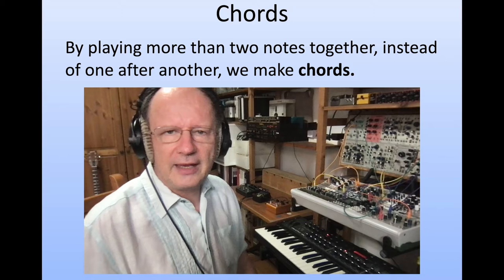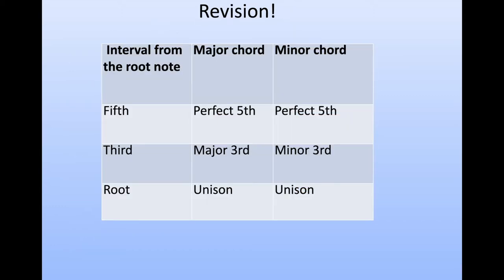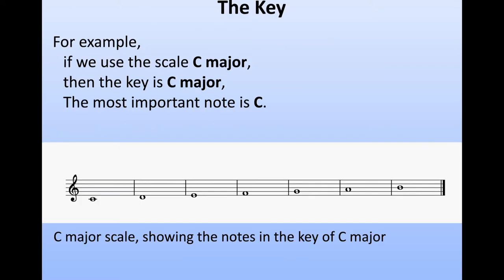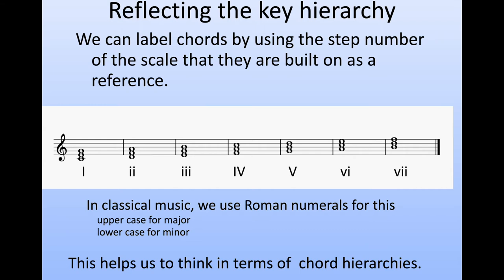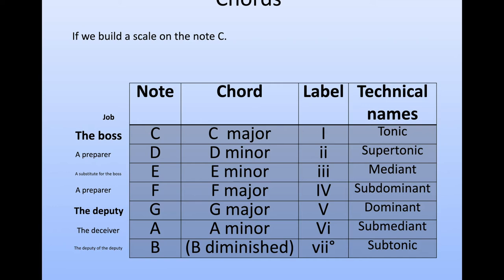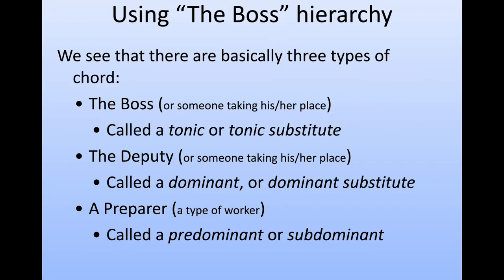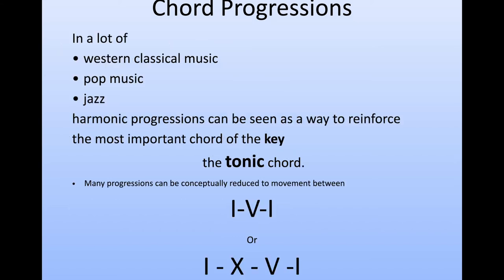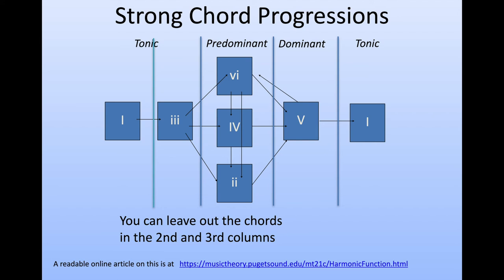Vertical Pitch Organisation Lecture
A short intro to strong, or functional, chord progressions